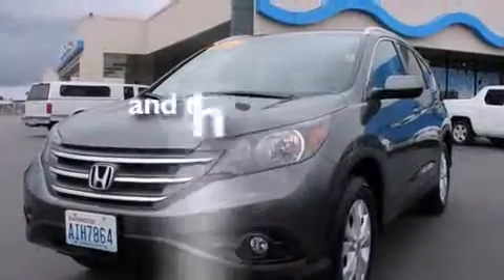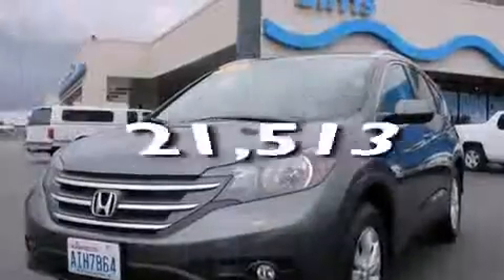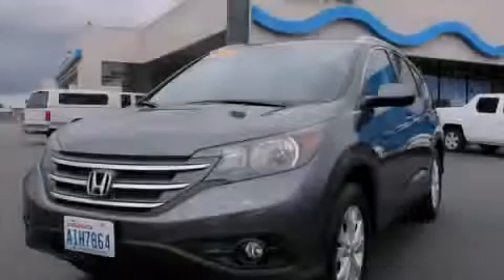2012 Honda CR-V Burlington WA 98226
We've been honored to serve the Burlington WA area , we promise that your experience at our dealership will exceed your expectations ! Year : 2012 Make : Honda Model : CR-V Engine : 2.4L 4Cyl Trans . : 5 Spd Automatic Exterior : Gray Miles : 21,513 Interior : Gray Sims Honda 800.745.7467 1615 S. Goldenrod Road Burlington , WA 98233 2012 Honda CR-V Burlington WA